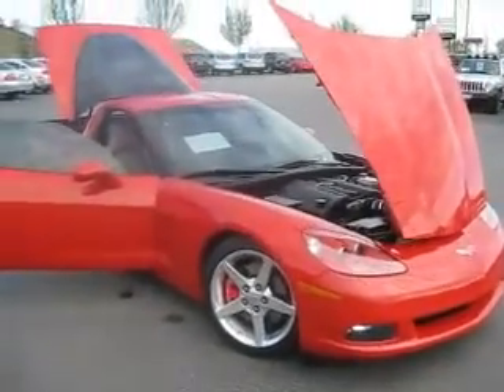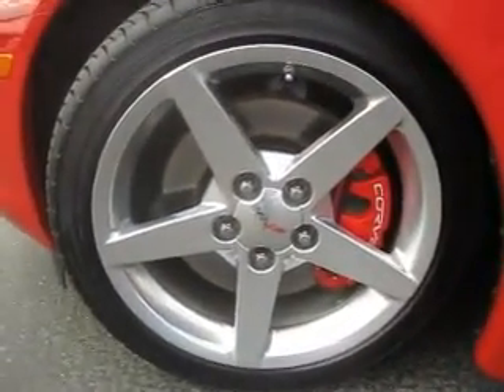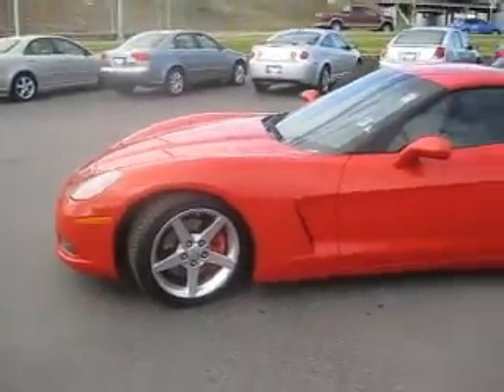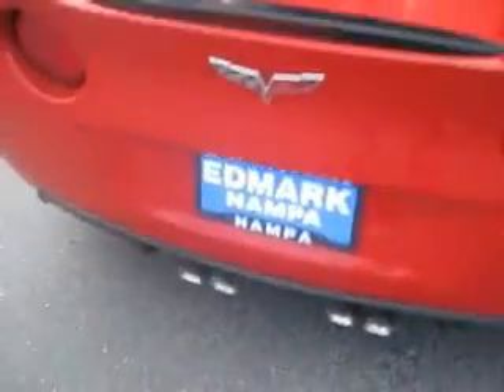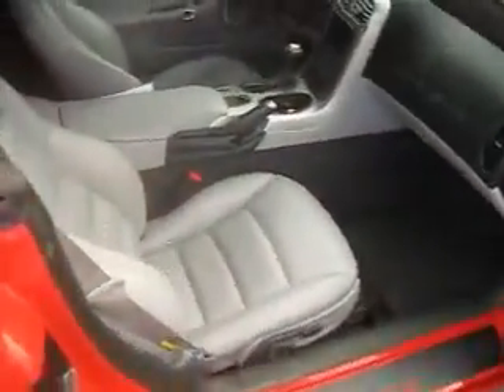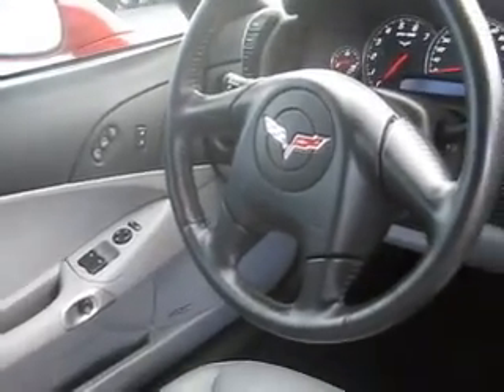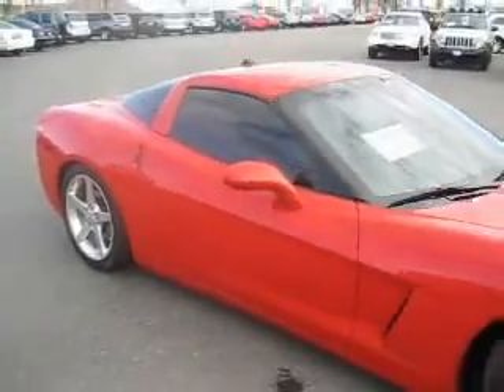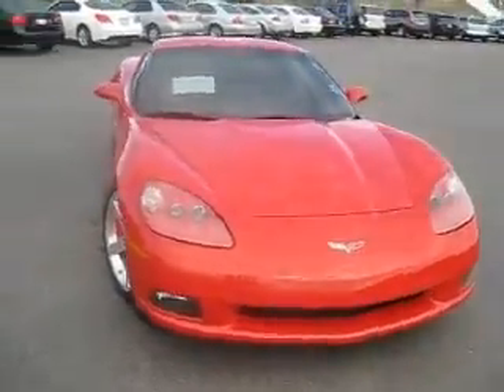2005 Chevrolet Corvette